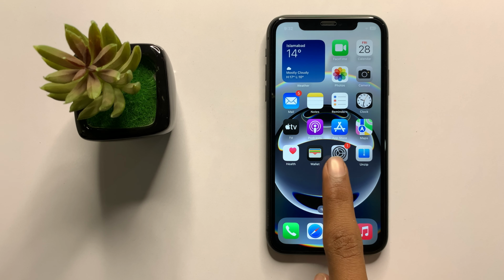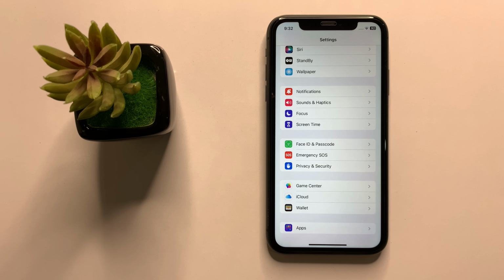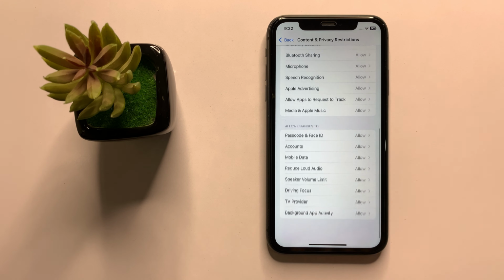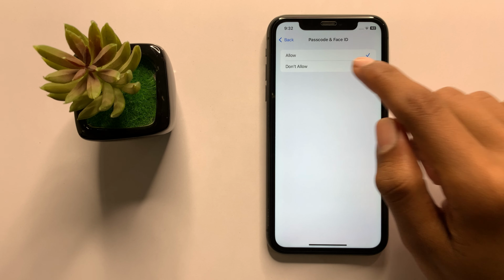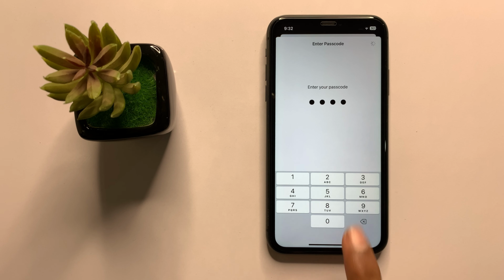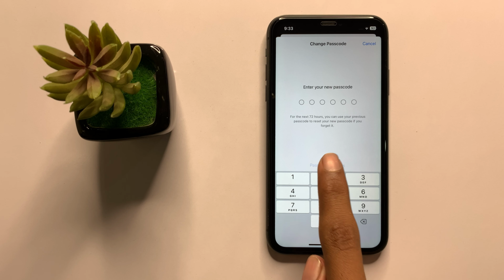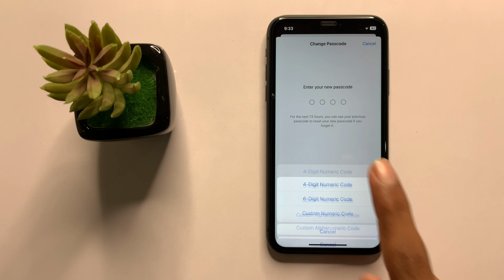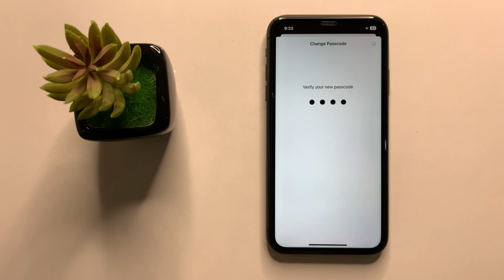How to Change Current Lockscreen Passcode on iPhone 16e